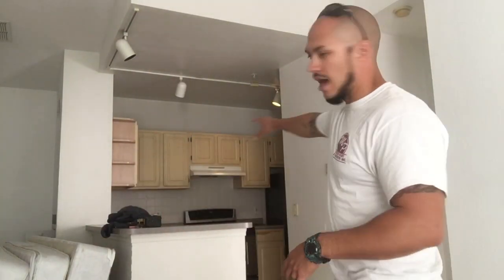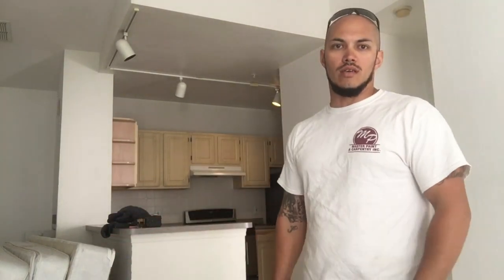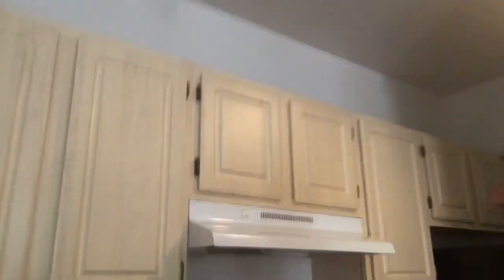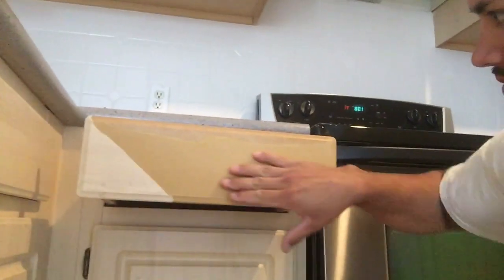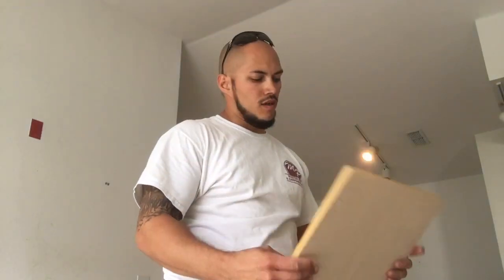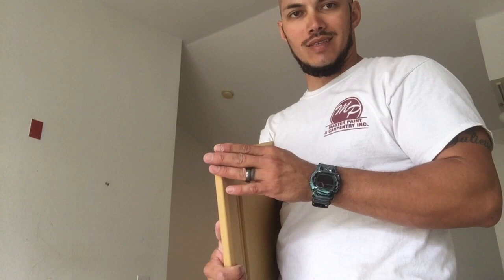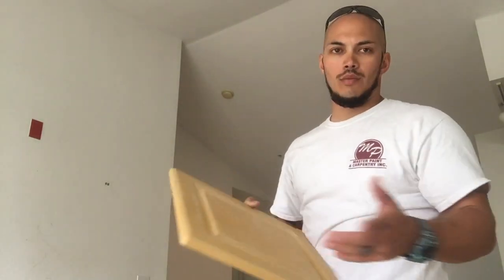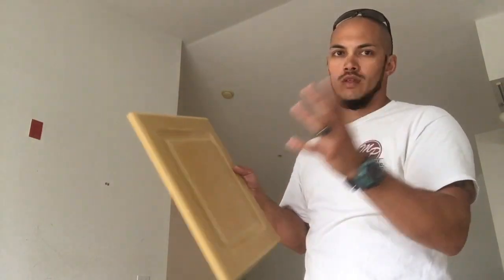kissimmee project/cabinet painting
This video is about kissimmee project